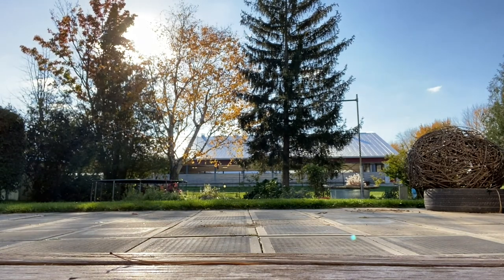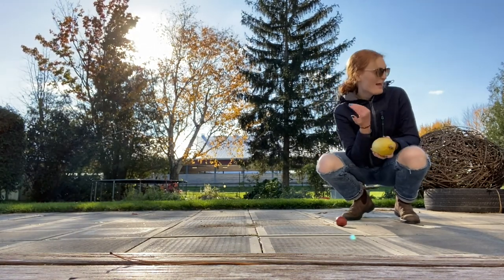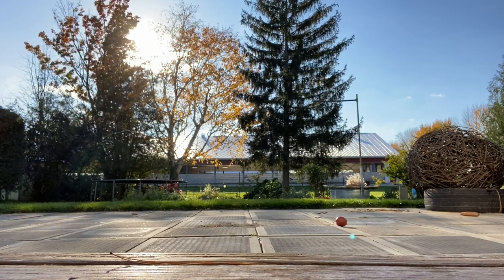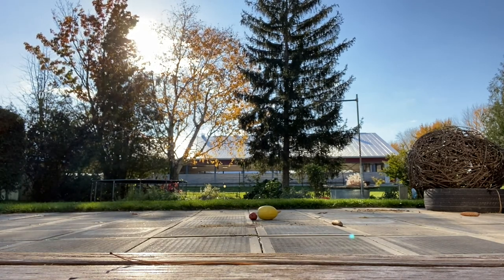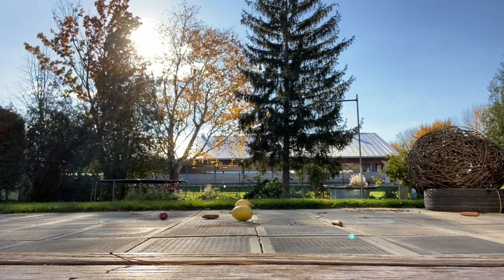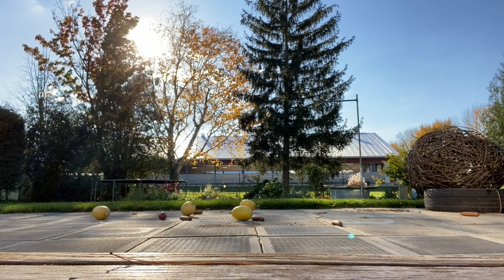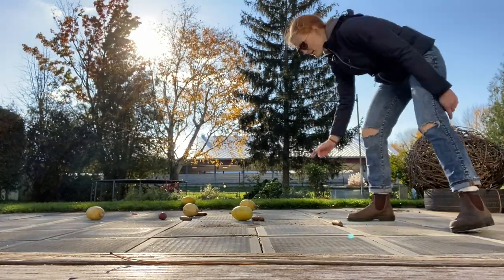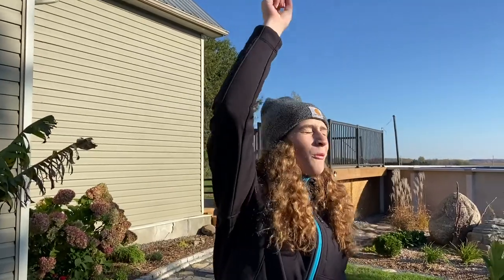Games Galore Fall Edition Program Video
We hope you enjoyed today's program!